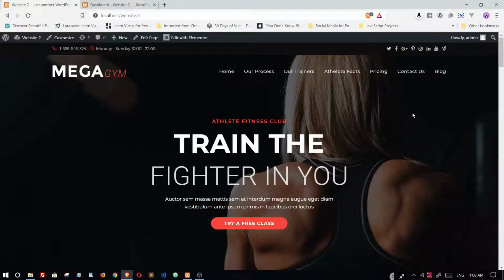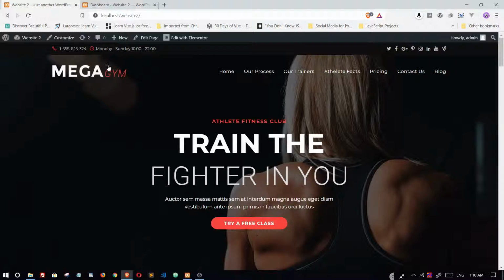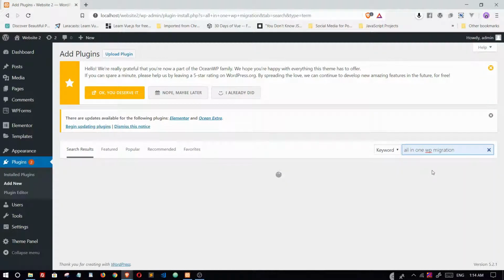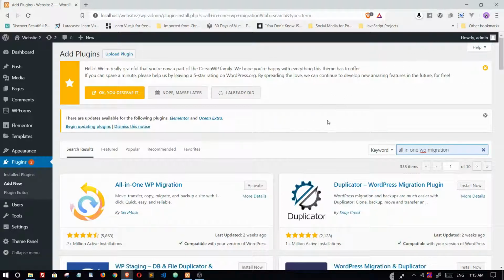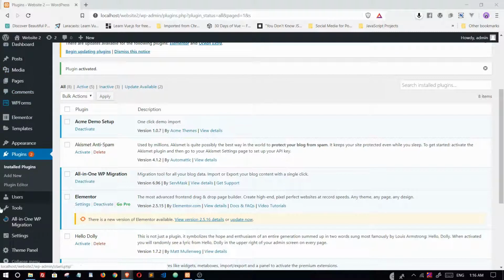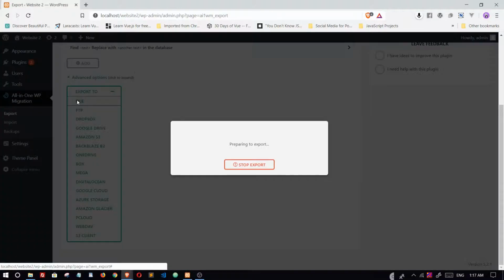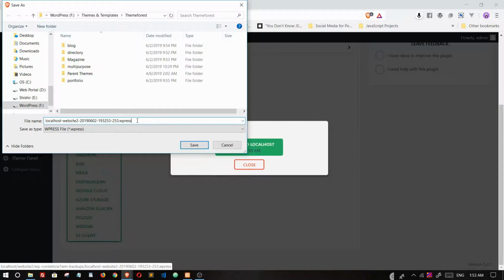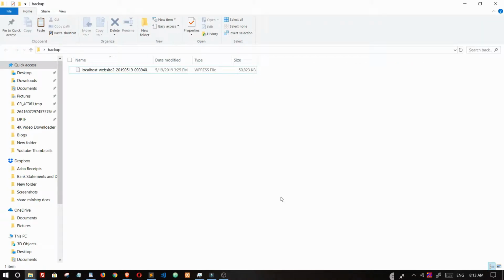How to Backup WordPress Website using All in One WP Migration?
Hey Everyone, I am  here with  All in One WP Migration Plugin. In this video tutorial we will learn about  creating a backup using All in One WP Migration  easily . You can go through the whole video and backup your website within few clicks.